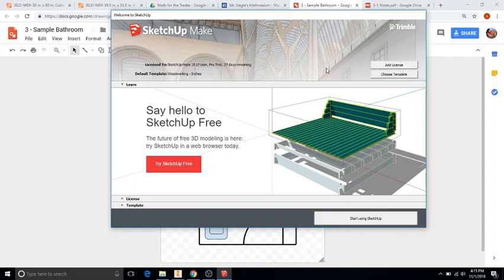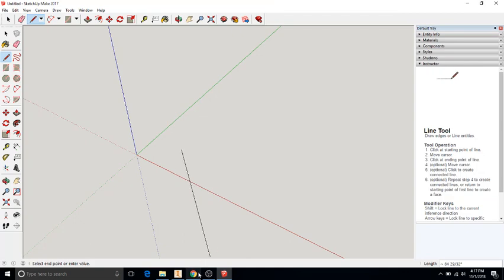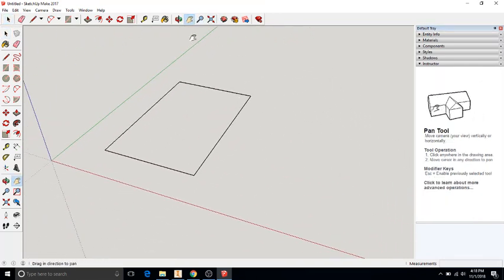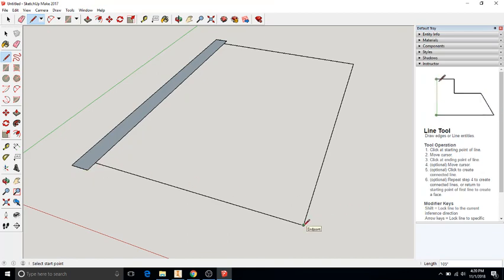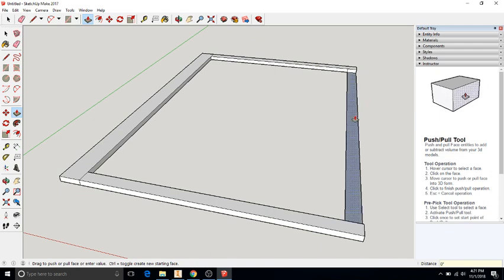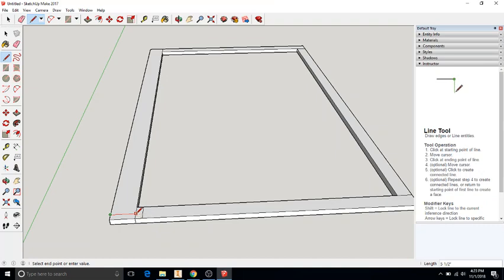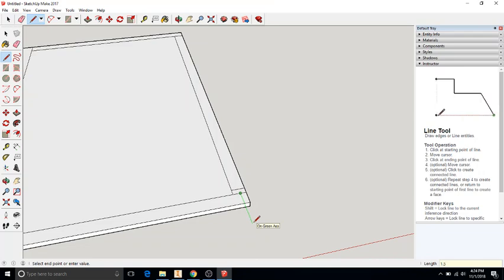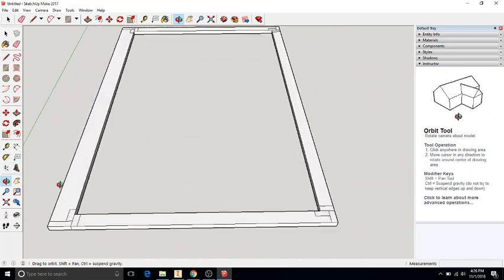01 Sketch Up Make Bathroom Framing Sole Plate